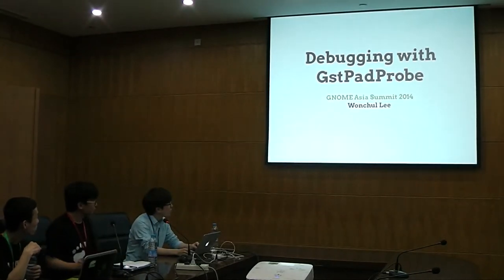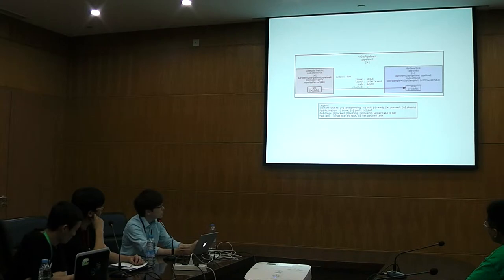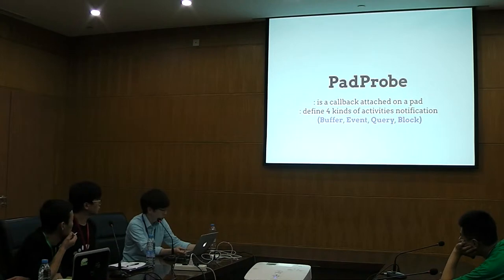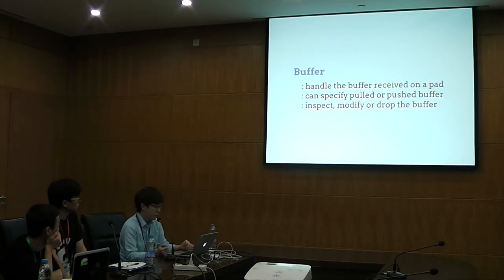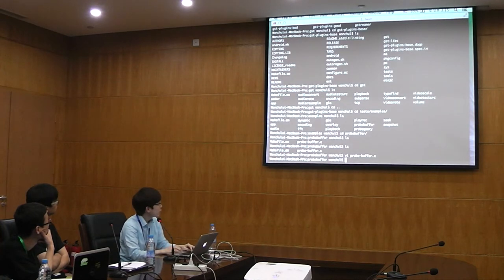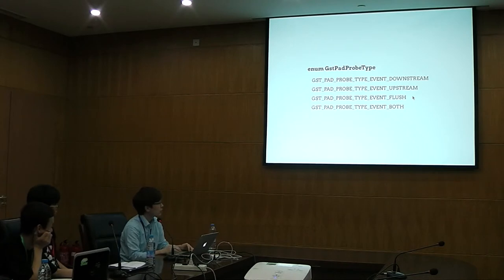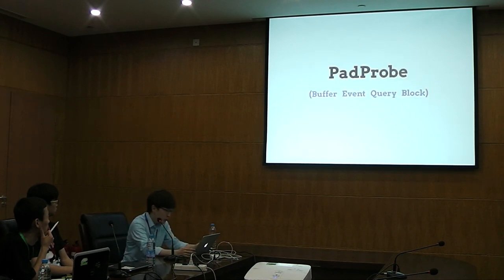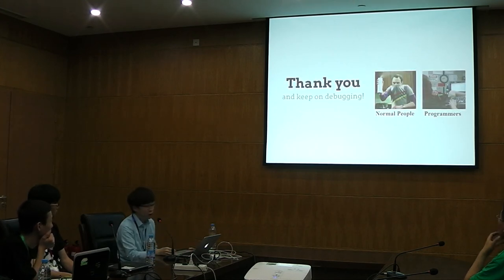GStreamer debugging with GstPadProbe-Wonchul Lee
GNOME.Asia Summit 2014 / FUDcon APAC 2014